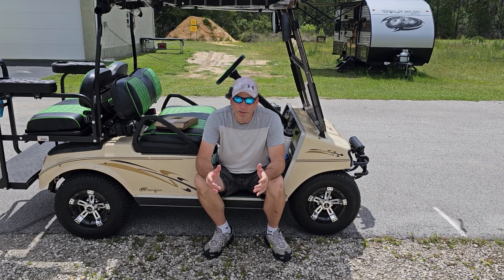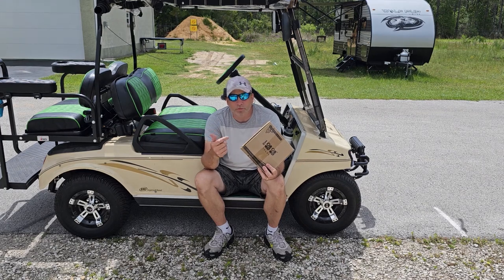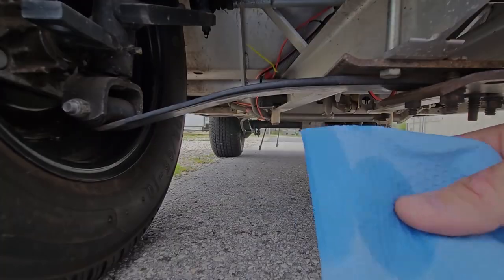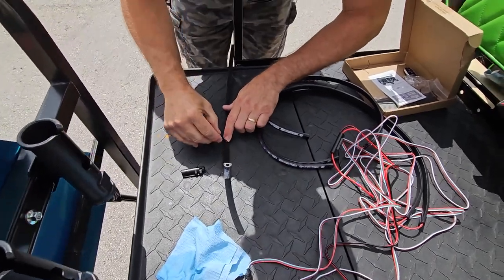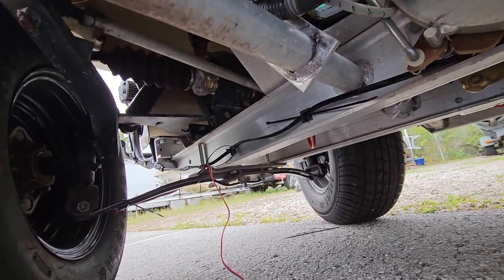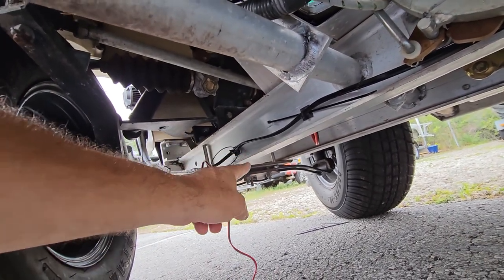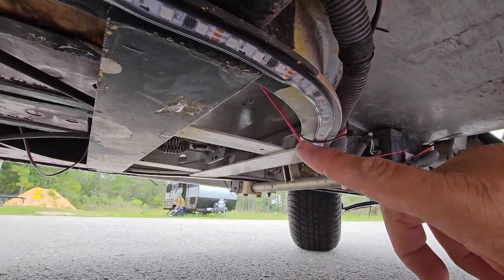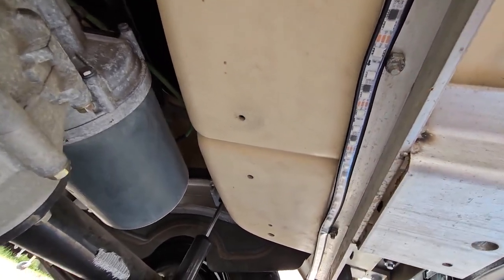10LOL Golf Cart Under Glow Lights Install On Club Car DS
This time we have a cool fun addition to the golf cart. We are installing and testing the Under Glow Lights by 10LOL. They were easy to install and the quality seems to be nice. Shout out to 10LOL again for sending us these light to review. Do you guys like them?

►10LOL Under Glow Light Kit
►10LOL 4 Person Seat Belt Kit
►10LOL Arm Rest
►10LOL LED Side Mirrors
►3M VHB Double Sided Tape
►3M Adhesion Promotor
►Golf Cart Arm Rest
►Digital Battery Meter
►Dewalt Right Angle attachment

►►►We would like to reach a 100,000 Subscribers, I know we are a ways off but with your help we can get there.